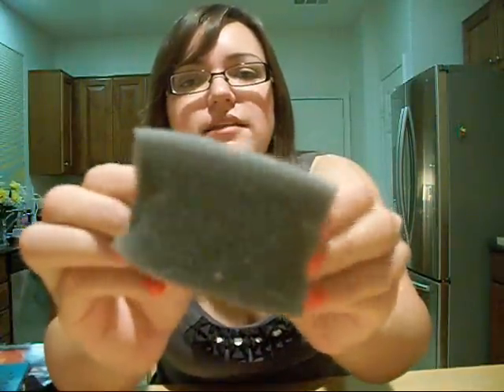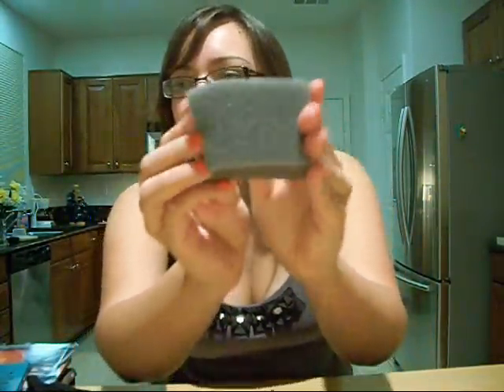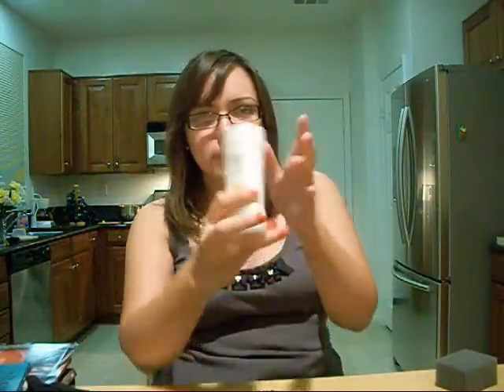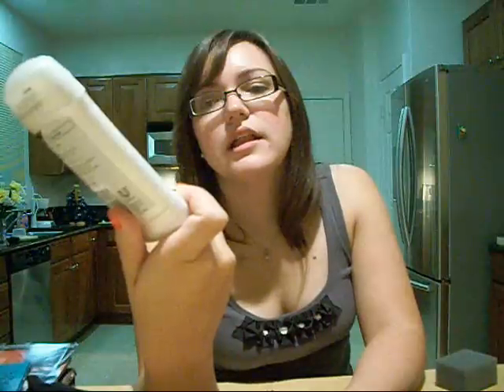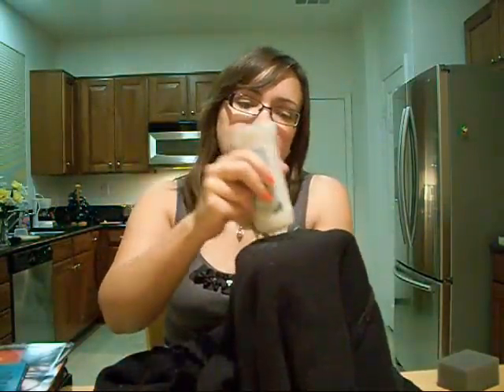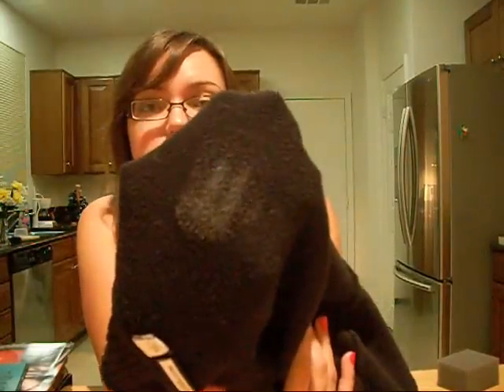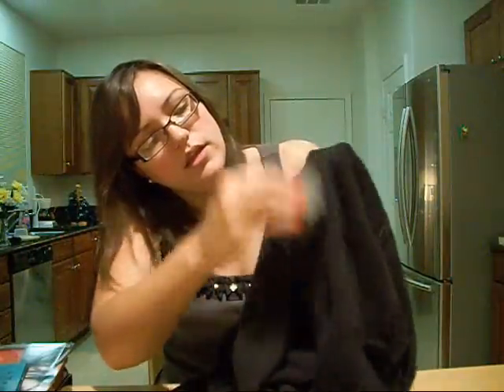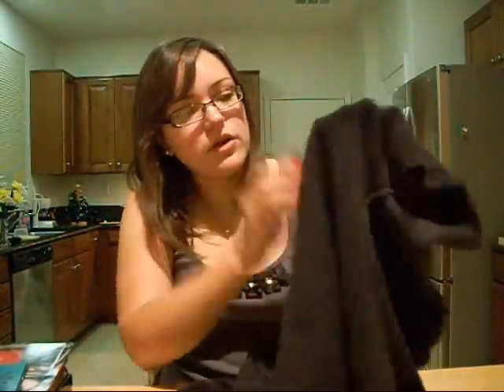Cheapskate: How to remove Deodorant from clothes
This is a cheapskate video. I got the idea from Allthatglitters21's video on a companies product.

FTC: I bought this with my own money. Im not getting paid to make this video and the opinions are my own.